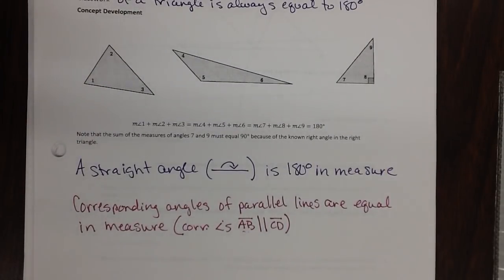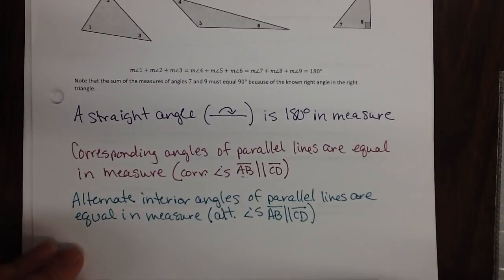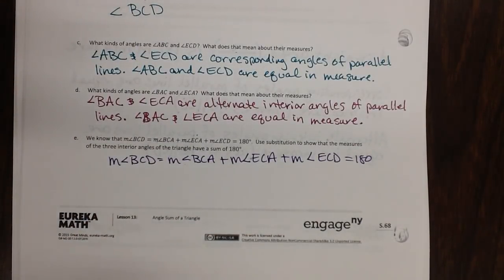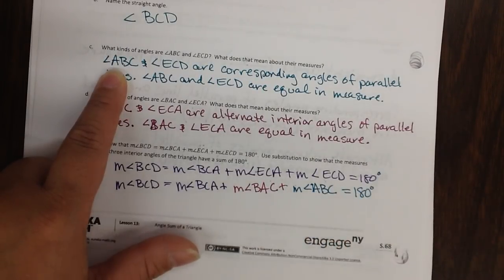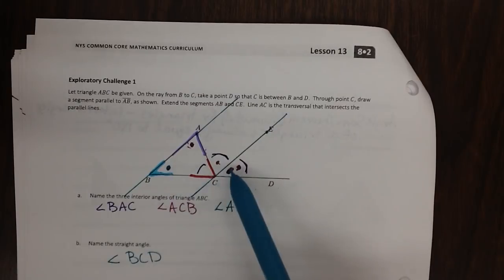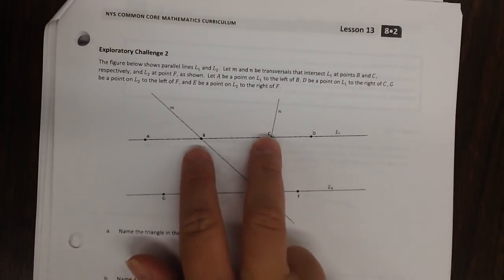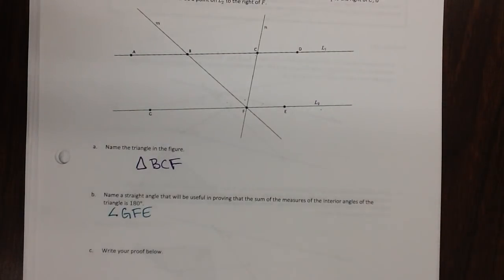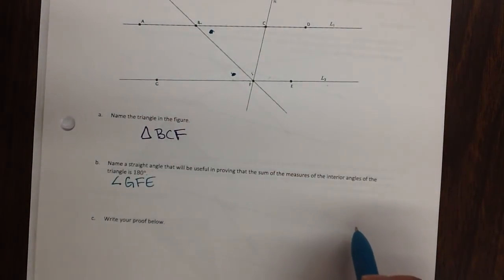M2 Lesson 13